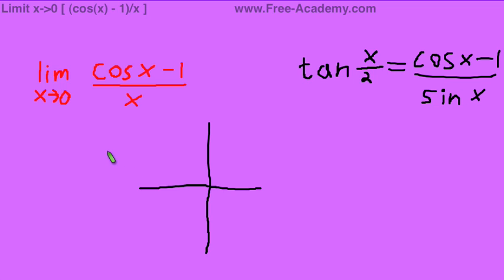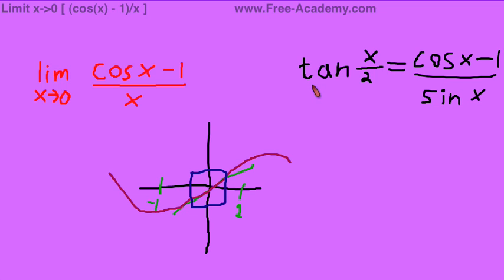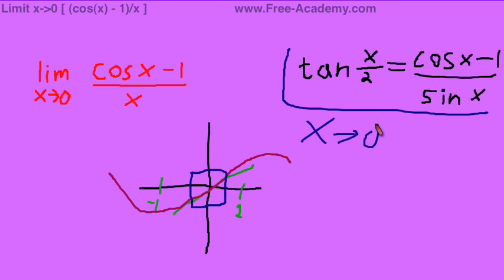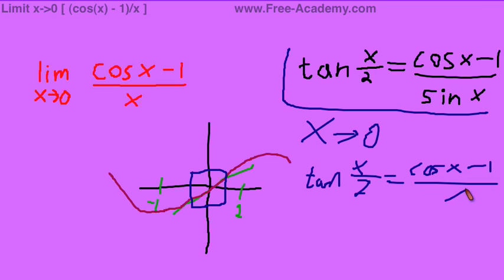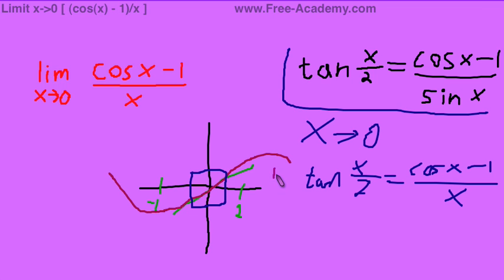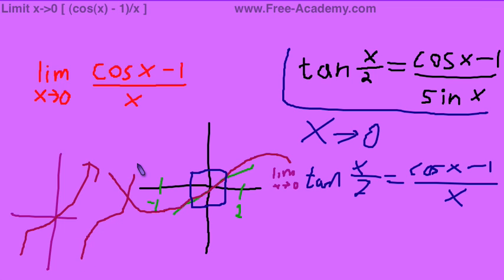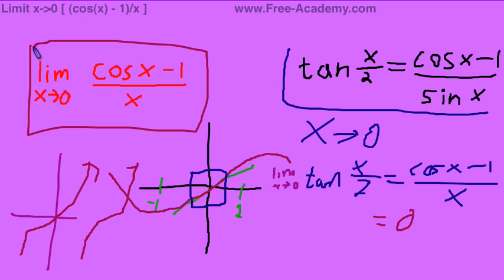Limit Proof: lim x-0 (cos x - 1) / x =0 - Calculus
Free Calculus lecture proving lim x-0 (cos x - 1) / x =0.